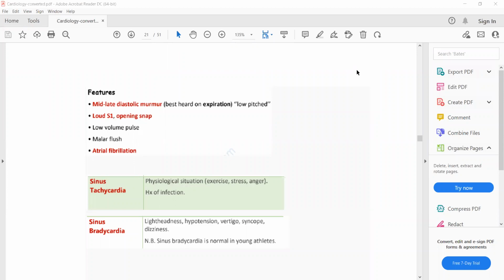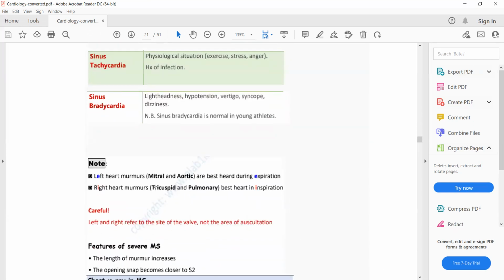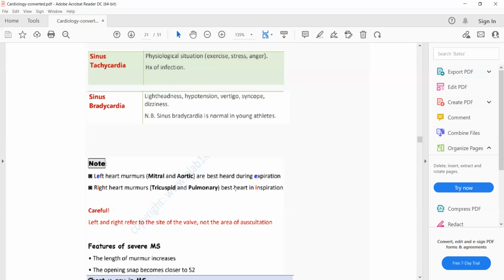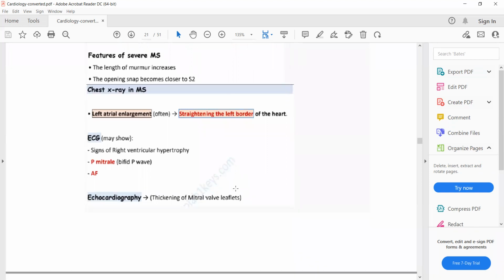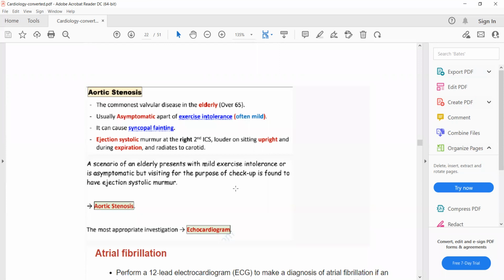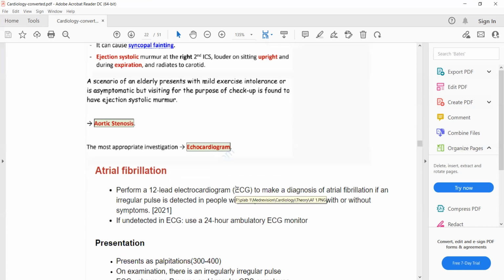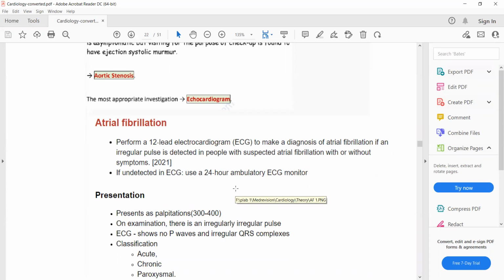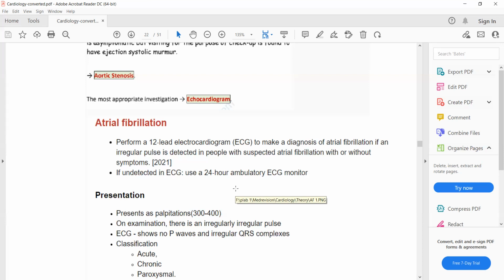Plab 1 Lectures Cardiology Part 9 : Heart Murmurs 3